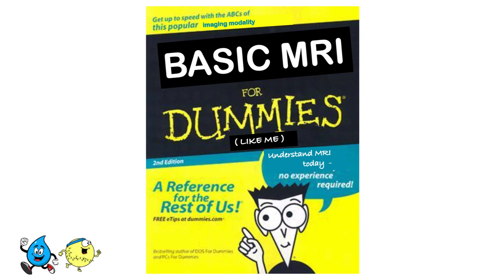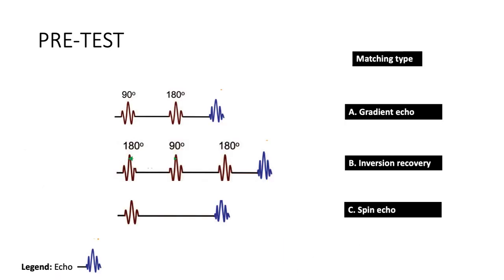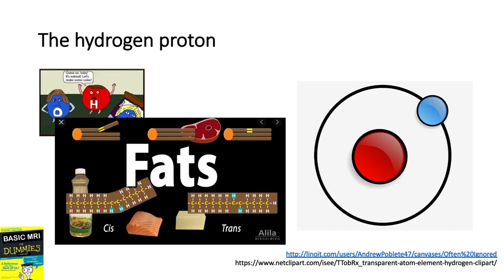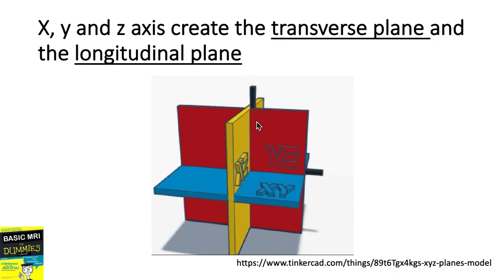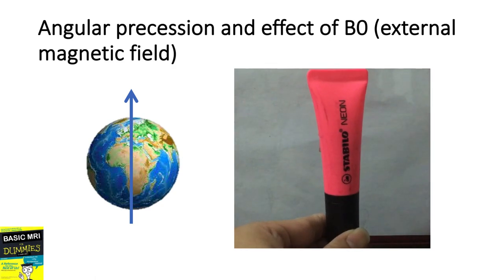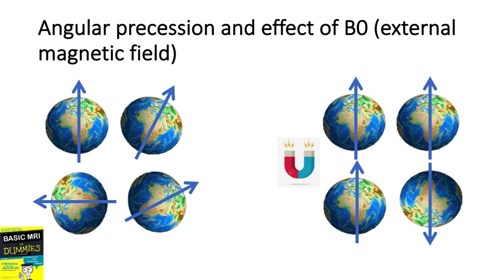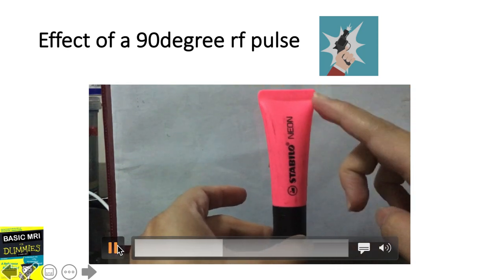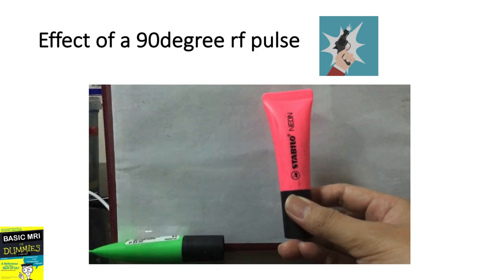Basic MRI (1/5)- simplified and friendly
The proton, xyz axis and the planes, angular precession and RF pulse